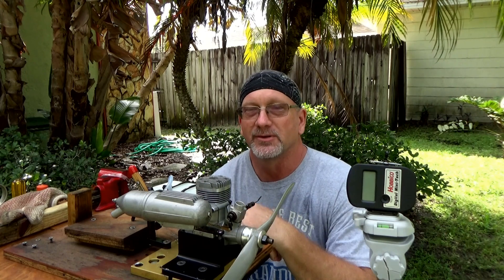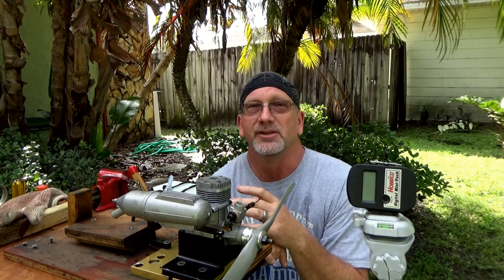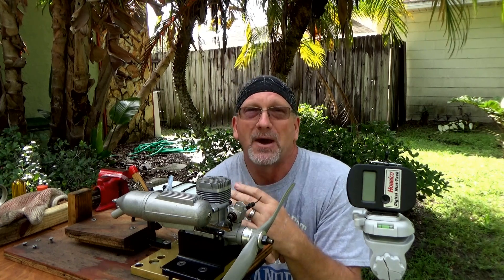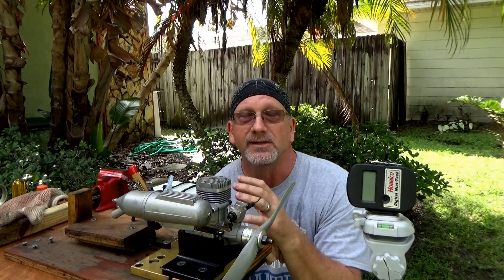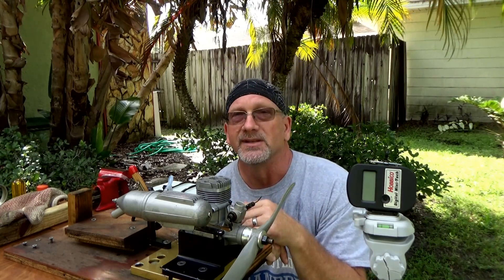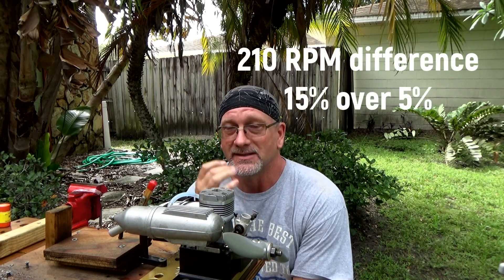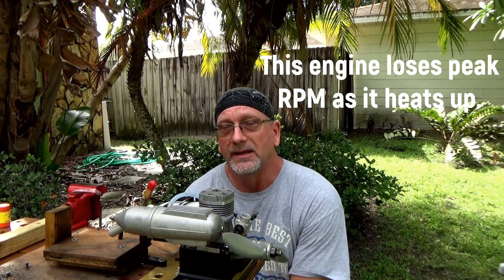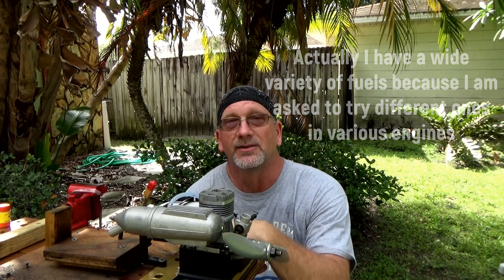Nitro Comparison 5% vs 15%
A follow up to yesterday's Vol 18 Box to the Bench run.  Same ASP S61A engine, OS #8 plug, and APC 12x6 prop.  Today I run Morgan's Cool Power MV 4 stroke 15% fuel and Morgan's Omega %5 fuel.  I look for the most consistent peak RPM I see.  Ambient air temperature was 85F with a humidity of 55%